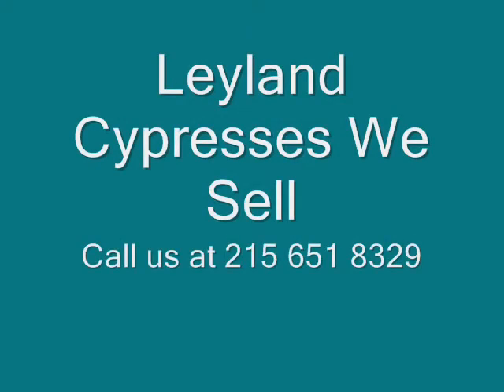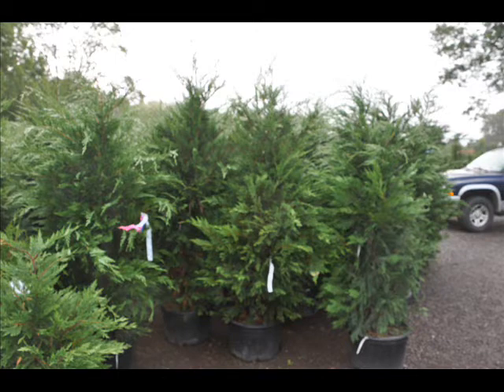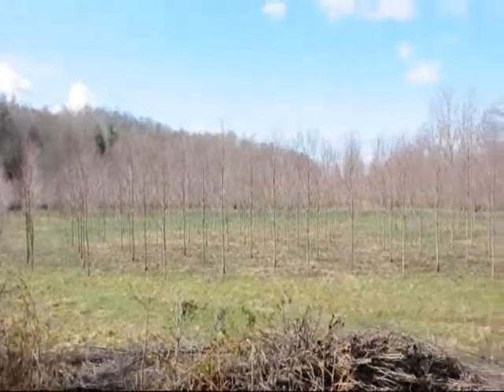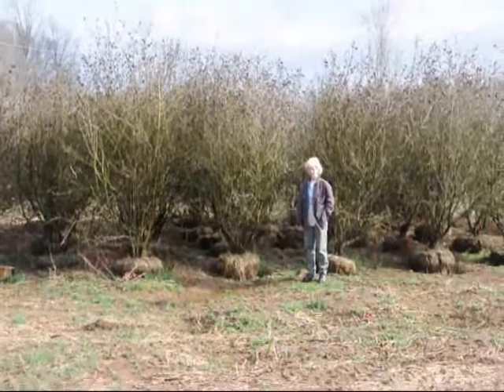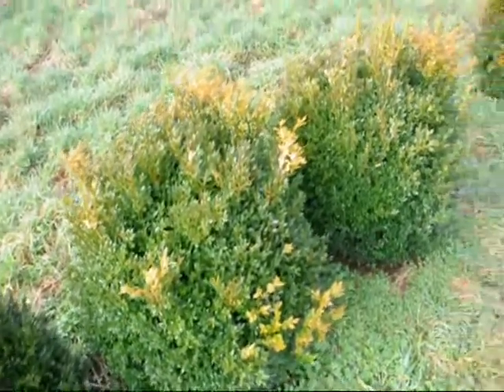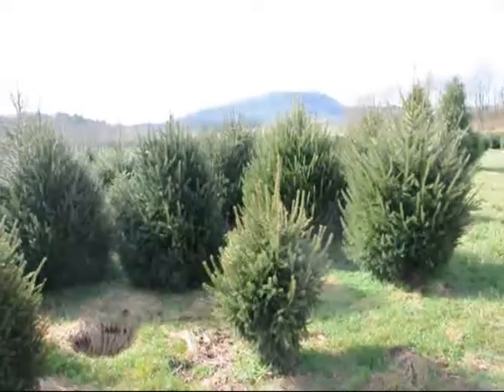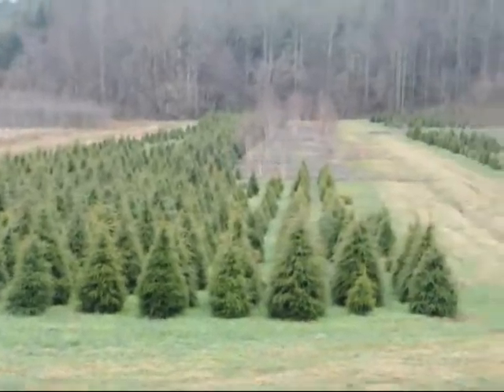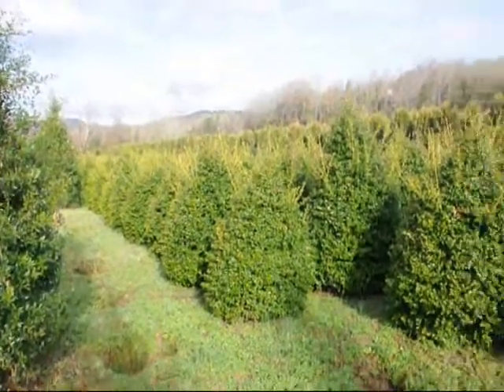Leyland Cypress Trees we sell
LARDEC Larix decidua European larch
LARLAR Larix laricina tamarack
LARLYA Larix lyallii alpine larch
LAROCC Larix occidentalis western larch
LIGJAP Ligustrum japonicum Japanese privet
LIGSIN Ligustrum sinense Chinese privet
LIQSTY Liquidambar styraciflua sweetgum
LIRTUL Liriodendron tulipifera yellow-poplar
LITDEN Lithocarpus densiflora tanoak
MACPOM Maclura pomifera osage-orange
MAGGRA Magnolia grandiflora southern magnolia
MAGVIR Magnolia virginiana sweetbay
MELQUI Melaleuca quinquenervia melaleuca
MELAZE Melia azedarach chinaberry
MORALB Morus alba white mulberry
MORRUB Morus rubra red mulberry
MYRCER Myrica cerifera wax-myrtle
NYSSYL Nyssa sylvatica black tupelo
OSTKNO Ostrya knowltonii Knowlton hophornbeam
OSTVIR Ostrya virginiana eastern hophornbeam
OXYARB Oxydendrum microphylla yellow paloverde
PAUTOM Paulownia tomentosa princesstree
PERBOR Persea borbonia redbay
PICABI Picea abies Norway spruce
PICBRE Picea breweriana Brewer spruce
PICENG Picea engelmannii E